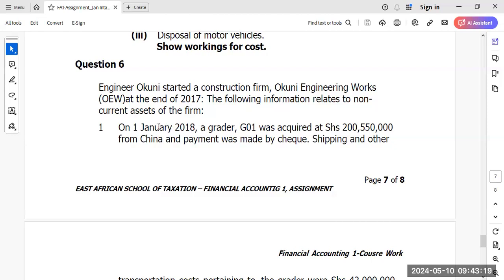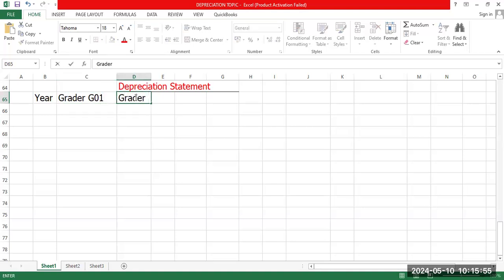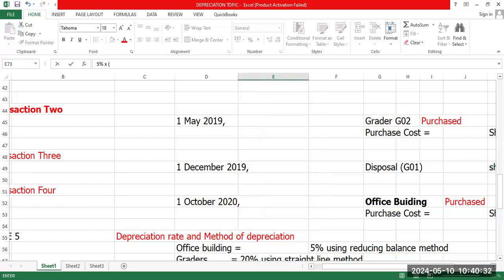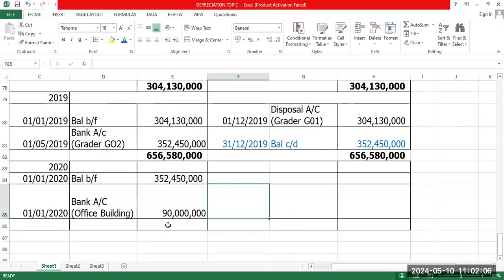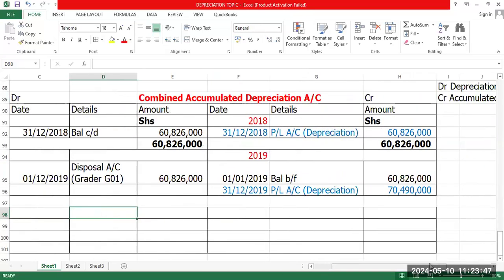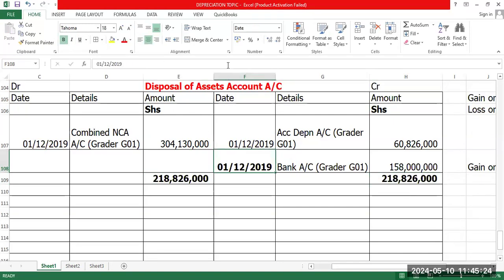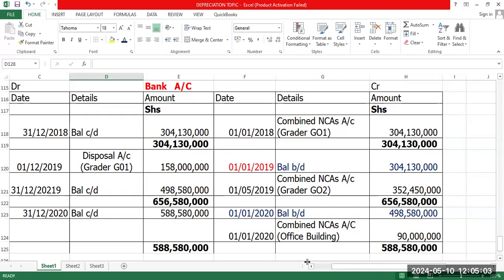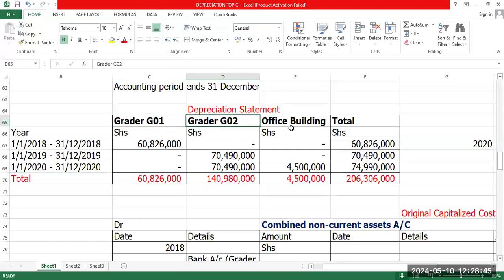Master how to prepare Depreciation A/C | Disposal A/C | Accumulated Depreciation A/C | Step by Step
Confused by depreciation accounting? This comprehensive tutorial breaks down everything you need to know--

In this lesson, you'll learn how to:

Calculate depreciation using the Straight-Line Method and Reducing Balance Method.
Determine the correct depreciation for assets acquired or disposed of during the year.
Distinguish between capital expenditure and revenue expenditure.
Record acquisitions and disposals of non-current assets correctly.
Prepare the Combined Non-Current Assets Account.
Prepare the Combined Accumulated Depreciation Account.
Calculate profit or loss on disposal of assets accurately.
Record all related journal entries and bank transactions.
Prepare extracts for the Statement of Profit or Loss and the Statement of Financial Position.
Avoid the common mistakes that cost students marks in an exam.

Whether you're studying Financial Accounting, or simply want to strengthen your understanding of non-current assets, this session provides a practical approach that makes depreciation easy to understand and apply.

📚 Suitable for:

CPA Students
ACCA Students
University Accounting Students
Post Graduate students
Accounting Professionals
Anyone learning Financial Accounting